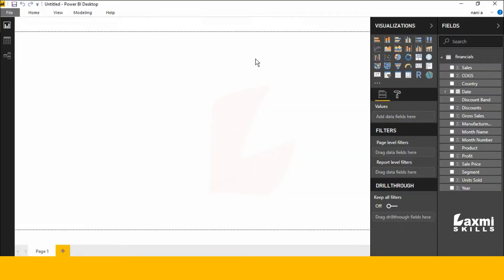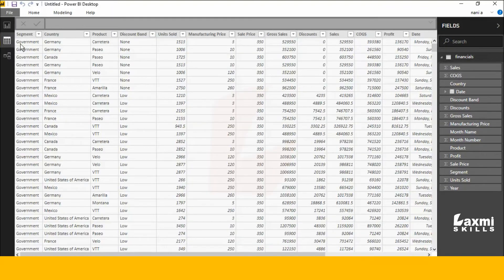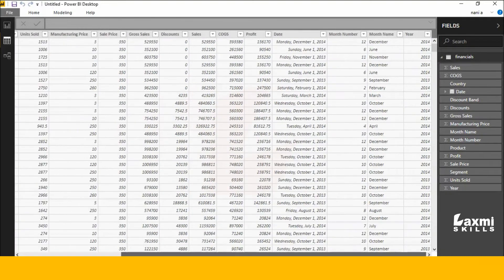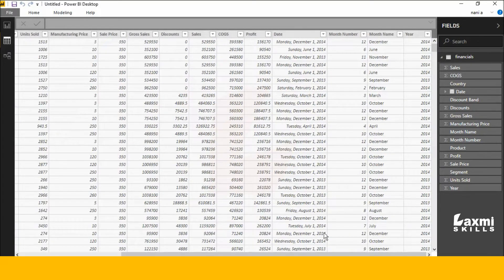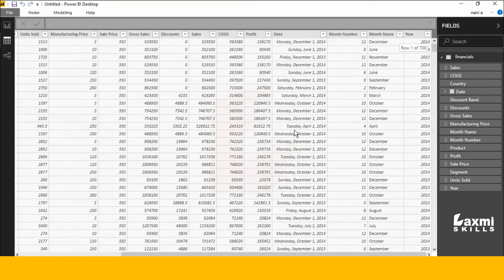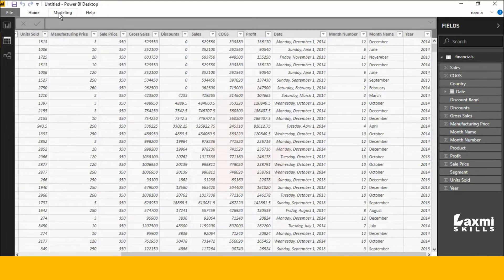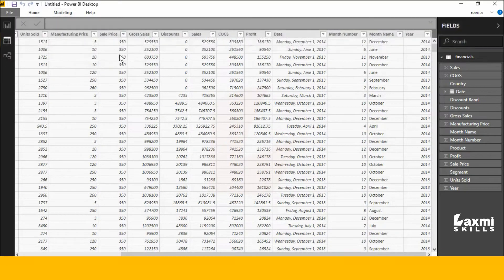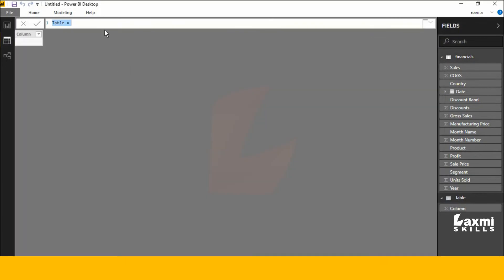Calendarauto Function Dax in power bi